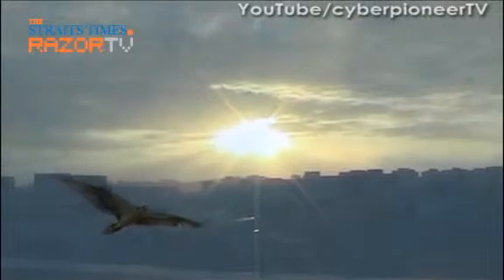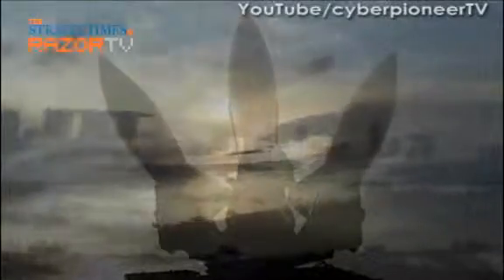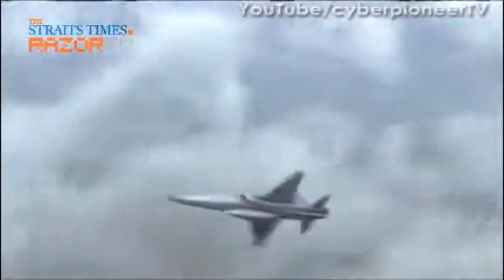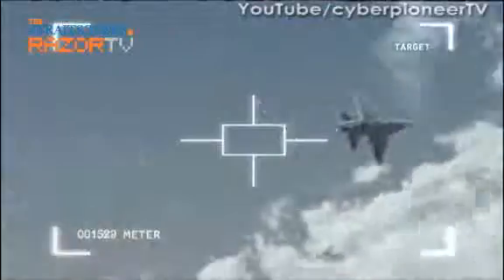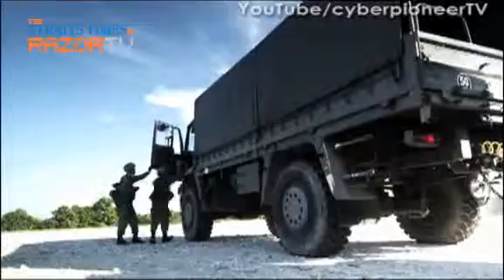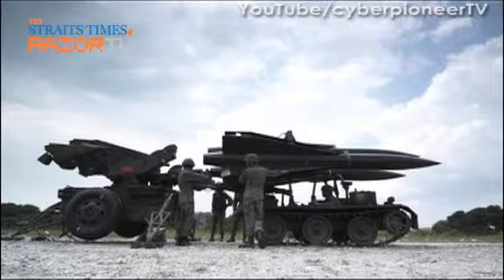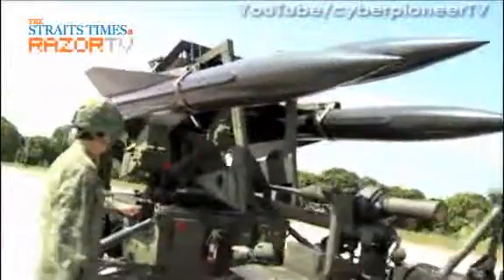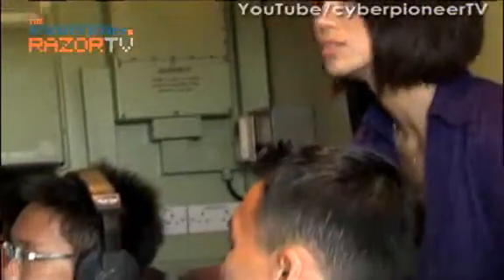I-Hawk Missile - Guardian of the Sky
I-Hawk missiles are Singapore's 2nd line of defence after our fighter aircraft, with a range of 40km and speeds of up to Mach 2.7 and a semi-active homing guidance system. Under operational readiness, these missiles get deployed under the air force's defence umbrella that operates 24 hours.